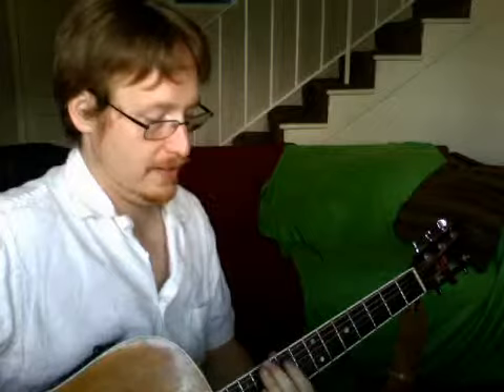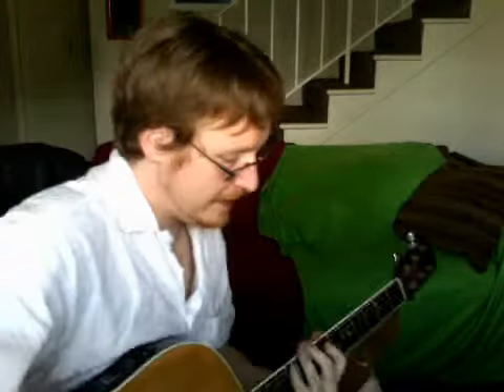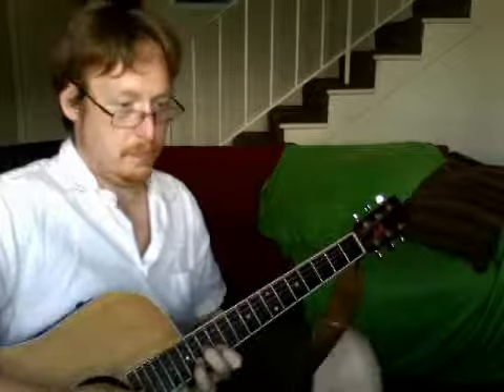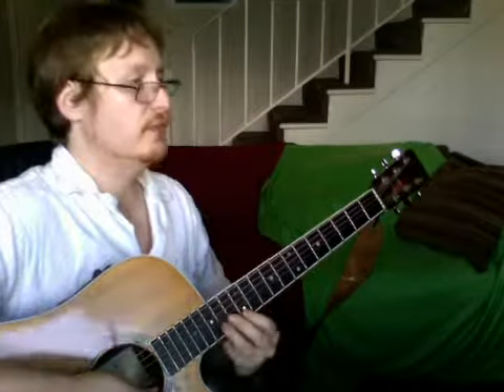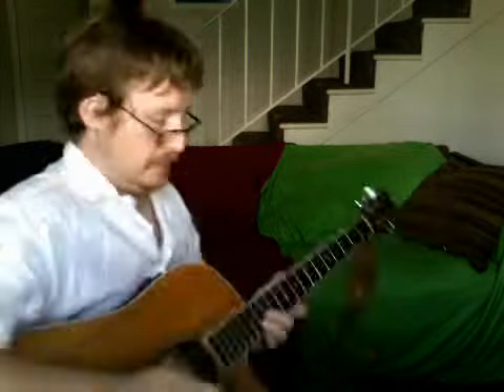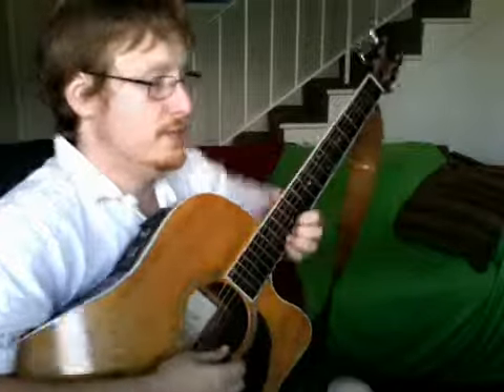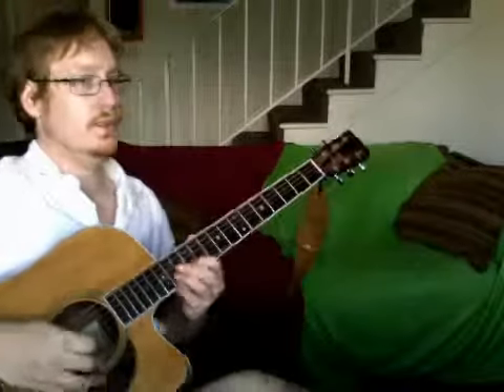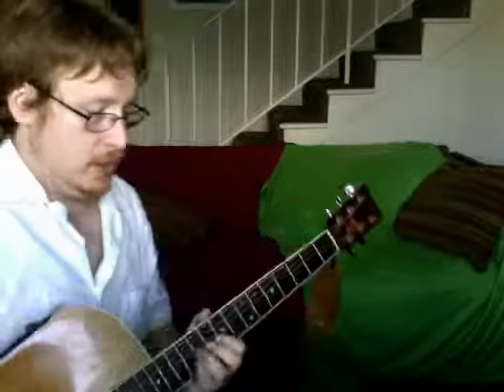Ted F. K Yonder Wall Intro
C#Minor (C#m) Pent 1 and 2 "boxes."